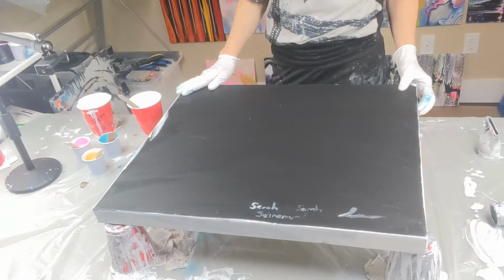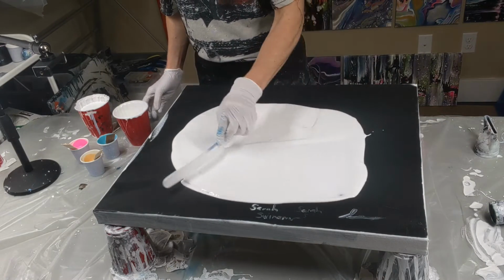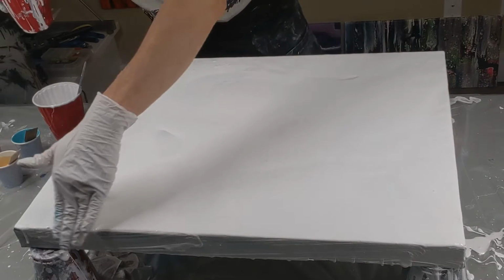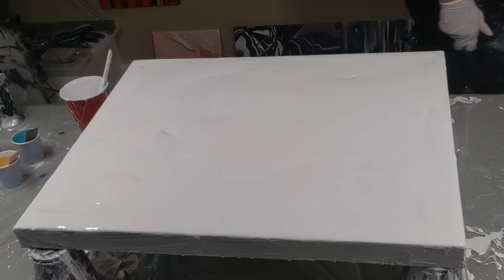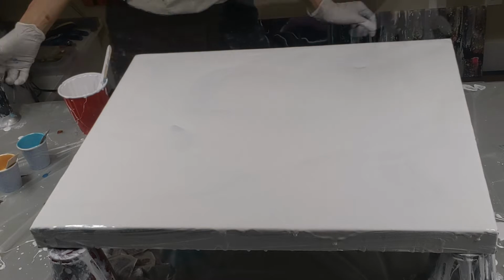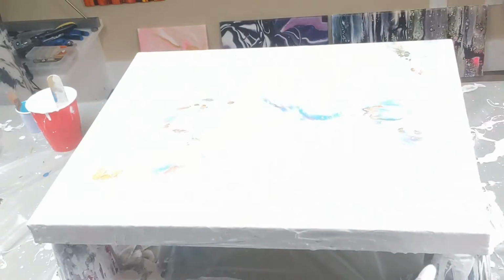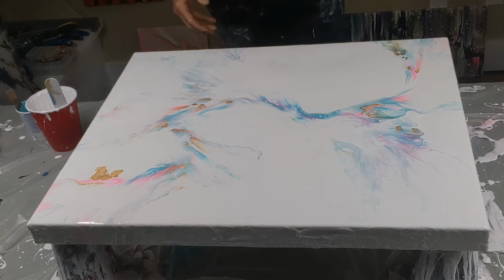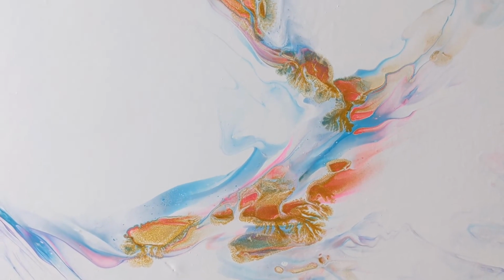Soft Flowing Blue & Pink Hairdryer Pour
This is a pour painting done on a 24 x 24 canvas.  a hair dryer was used to blow the paint around. This technique is referred to as a Dutch Pour. I mixed my paints thin for this.

Paints uses are;
Titanium White by Mont Marte
DecoArt 24K Gold
Copper by Sargent Art
Payne's Gray by Pebeo
Cerulean Blue - White and Phthalo Blue
Metallic Brown - Metallics and Black